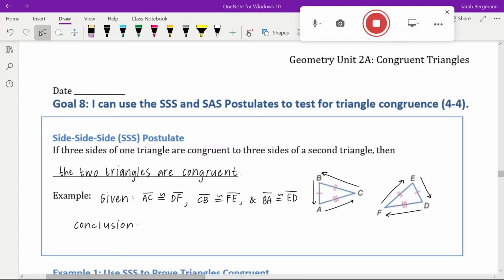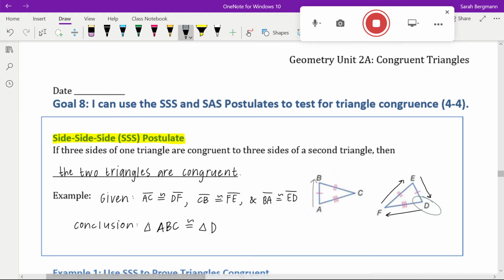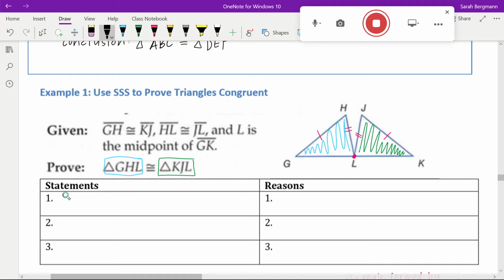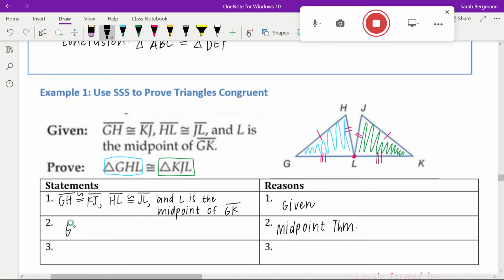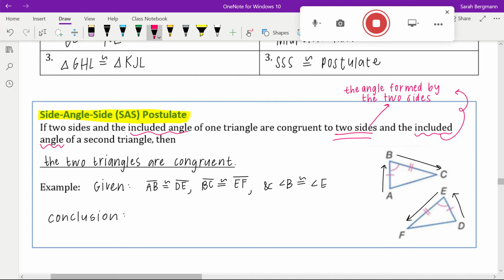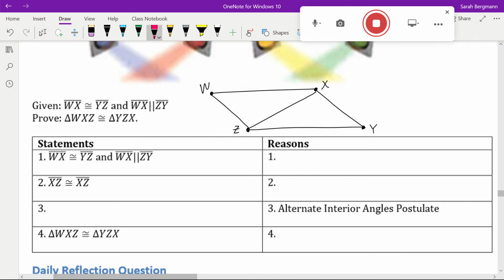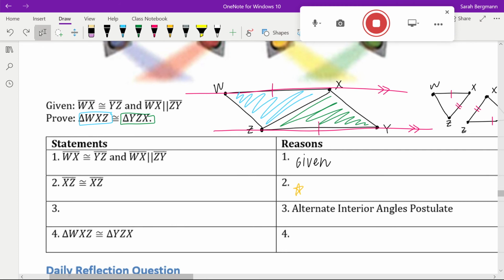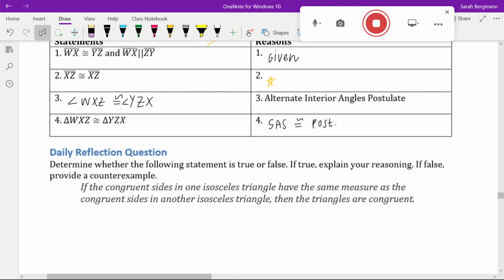Geometry Unit 2A Goal 8